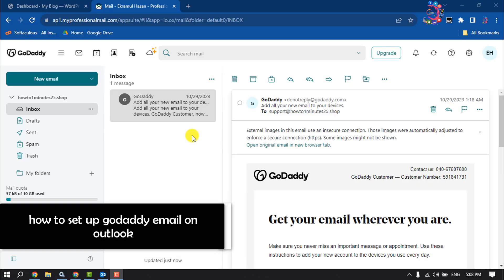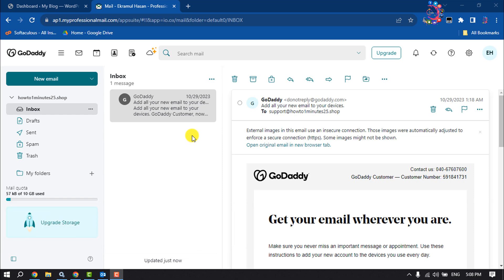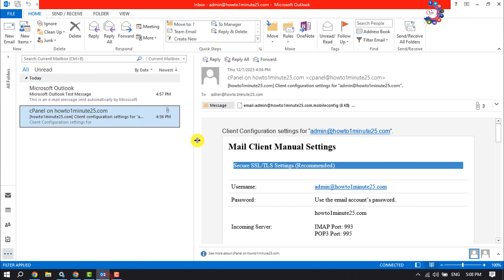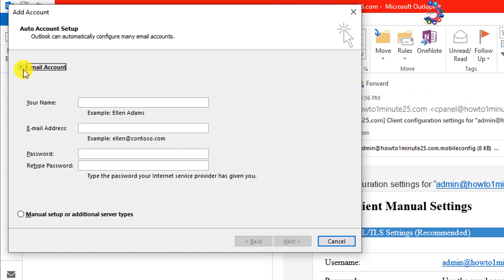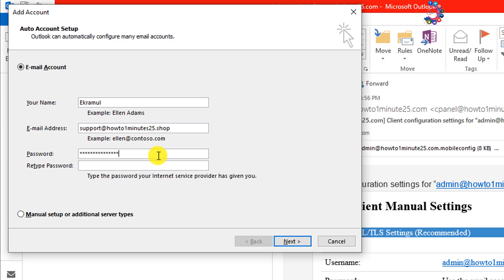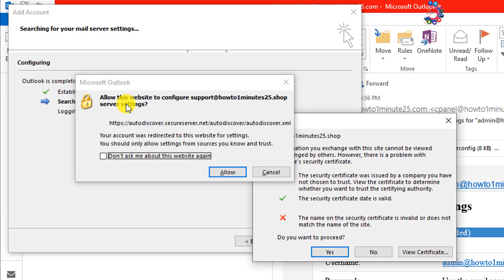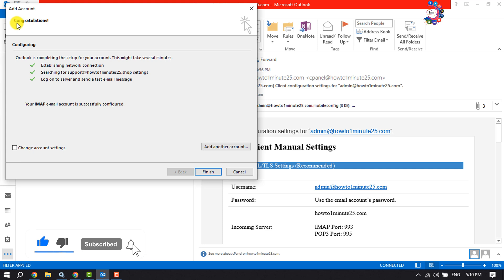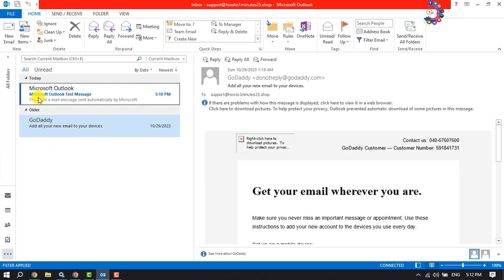How to set up godaddy email on outlook (2026 New Update)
Need to connect your GoDaddy email to Outlook for ease of management? Follow our simple step-by-step guide and you will have your email attached to Outlook quickly!

How to Add GoDaddy Email to Outlook
how to configure usa godaddy email on outlook

How to set up godaddy email on outlook app